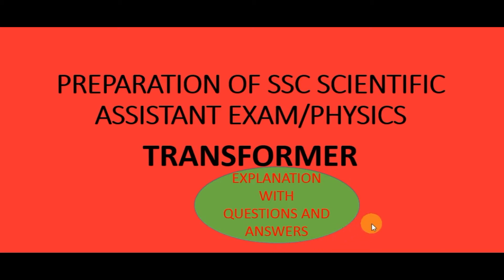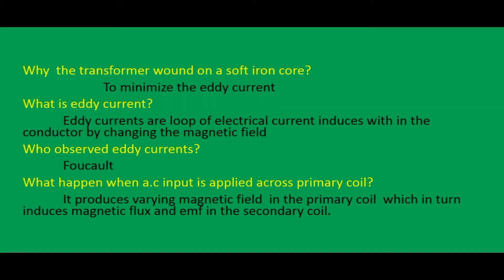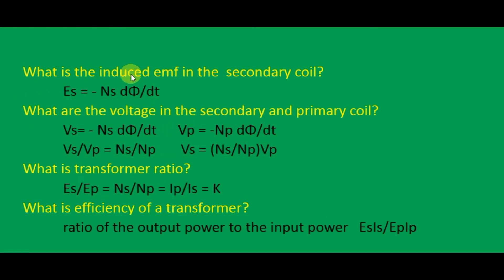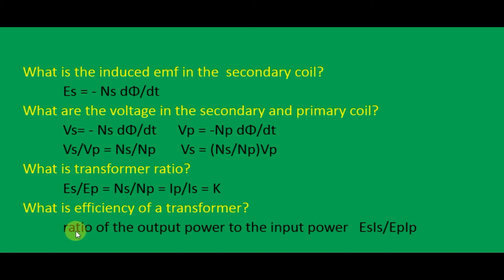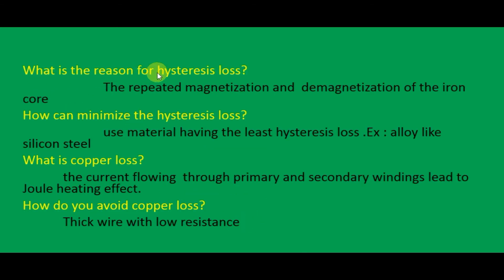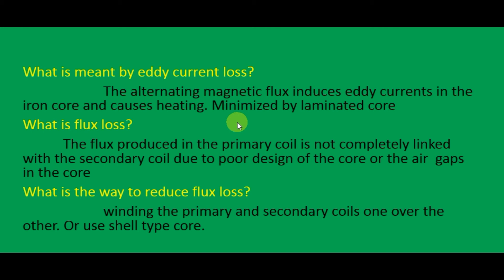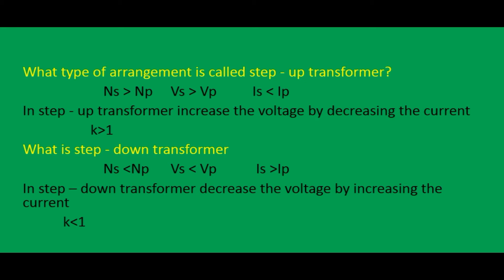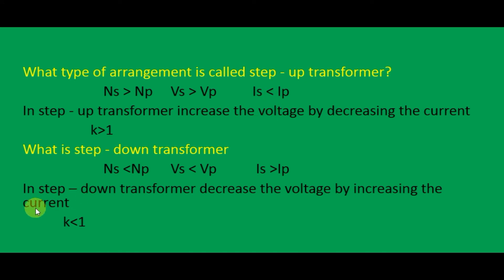SSC scientific assistant exam physics Notes-22 (Q&A TRANSFORMER)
PREPARATION OF SSC SCIENTIFIC ASSISTANT EXAM/PHYSICS TRANSFORMER EXPLANATION WITH QUESTIONS AND ANSWERS
What  is transformer?
 Transformer is an electrical device used for converting low alternating voltage into high alternating voltage and vice versa.
Ie it transforms electric power
What is the principle used in transformer?
 mutual  induction
How many coils used in the transformer?
  two coils
What are two coils used in the transformer?
 primary coil, secondary coil wound on a soft iron core
Why  the transformer wound on a soft iron core?
  To minimize the eddy current
What is eddy current?
 Eddy currents are loop of electrical current induces with in the conductor by changing the magnetic field
Who observed eddy currents?
 Foucault
What happen when a.c input is applied across primary coil?
 It produces varying magnetic field  in the primary coil  which in turn induces magnetic flux and emf in the secondary coil.
   What is the induced emf in the  secondary coil?
 Es = - Ns dΦ/dt
What are the voltage in the secondary and primary coil?
 Vs= - Ns dΦ/dt      Vp = -Np dΦ/dt
 Vs/Vp = Ns/Np       Vs = (Ns/Np)Vp
What is transformer ratio?
 Es/Ep = Ns/Np = Ip/Is = K
What is efficiency of a transformer?
 ratio of the output power to the input power   EsIs/EpIp
What is the value of efficiency for ideal transformer?
  η = 1 (100%) ie no power loss
But practically less than one.

What are the energy losses in a transformer?
 1.hysteresis loss
 2.copper loss (or) resistance windings
 3.eddy current loss(iron loss)
 4.flux loss (or) flux leakage
What is the reason for hysteresis loss?
  The repeated magnetization and  demagnetization of the iron core
How can minimize the hysteresis loss?
  use material having the least hysteresis loss .Ex : alloy like silicon steel
What is copper loss?
  the current flowing  through primary and secondary windings lead to Joule heating effect.
How do you avoid copper loss?
 Thick wire with low resistance

What is meant by eddy current loss?
  The alternating magnetic flux induces eddy currents in the iron core and causes heating. Minimized by laminated core
What is flux loss?
 The flux produced in the primary coil is not completely linked with the secondary coil due to poor design of the core or the air  gaps in the core
What is the way to reduce flux loss?
  winding the primary and secondary coils one over the other. Or use shell type core.
What type of arrangement is called step - up transformer?

In step - up transformer increase the voltage by decreasing the current

What is step - down transformer

In step – down transformer decrease the voltage by increasing the current